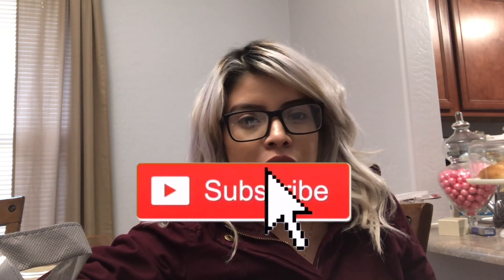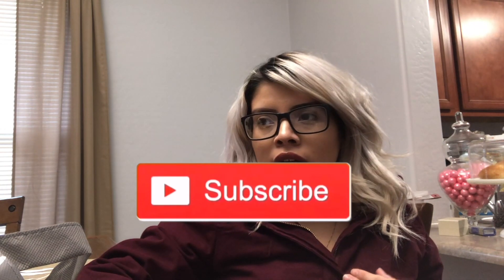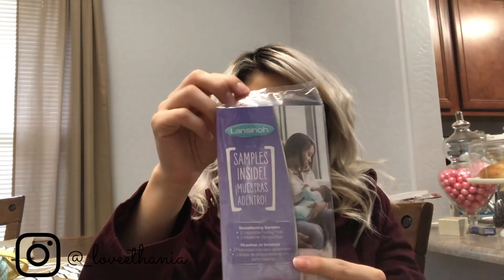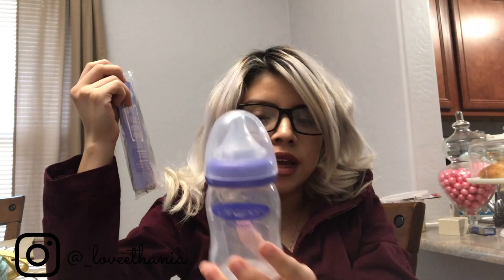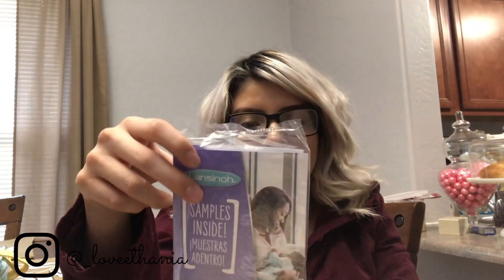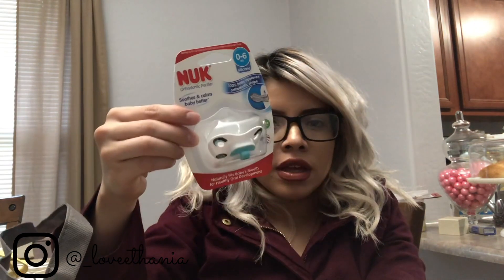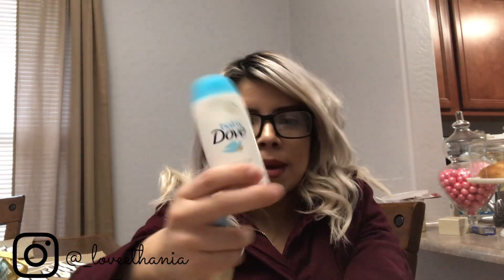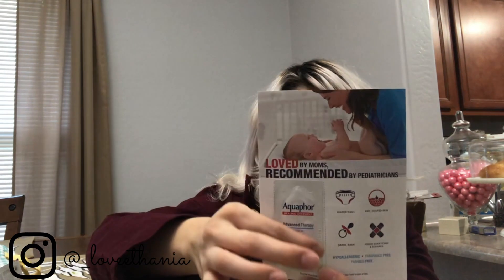Target baby registry bag unboxing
Hello, my beauties this video is an unboxing of the target baby registry. I hope you guys find this video helpful. Let me know what you guys think about this video.